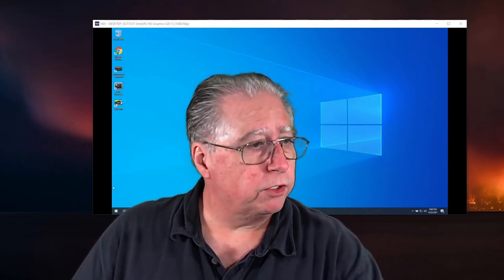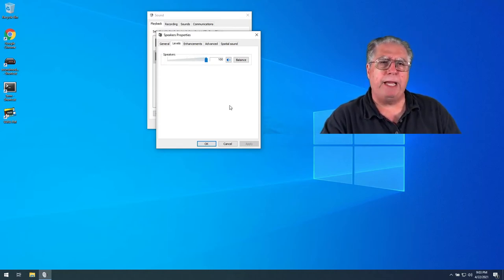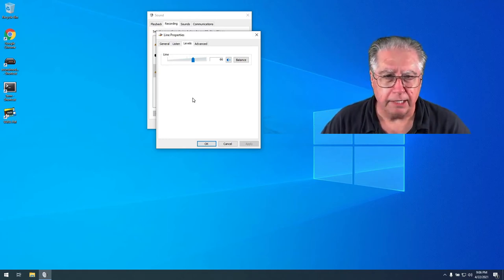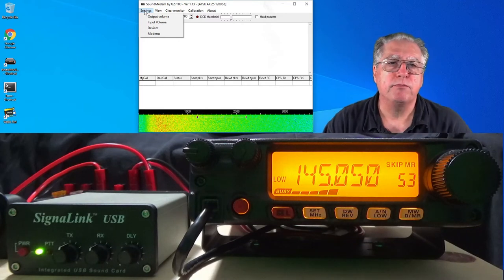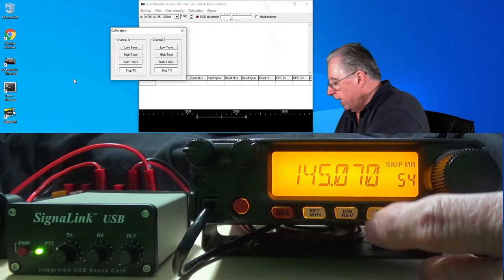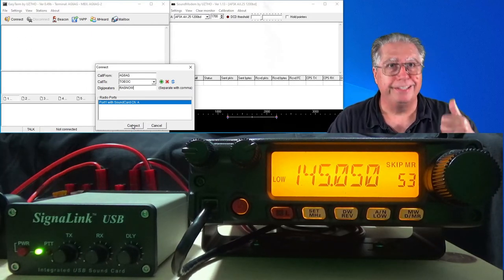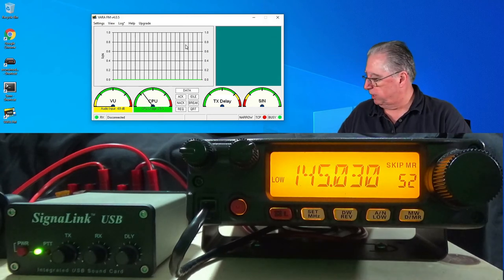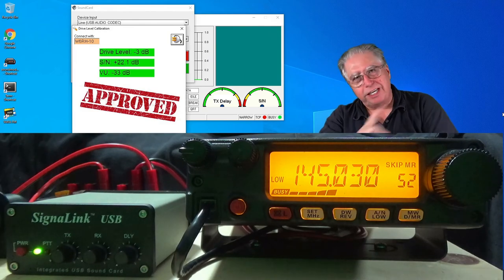Adjusting Computer Audio Settings To Get The Most Out Of Your FM Digital Amateur Radio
Adjusting Computer Audio Settings To Get The Most Out Of Your FM Digital Amateur Radio was a topic suggested by a few folks in my area. Digital FM is becoming quite popular in the So Cal area, and getting your setup right really helps with your success.